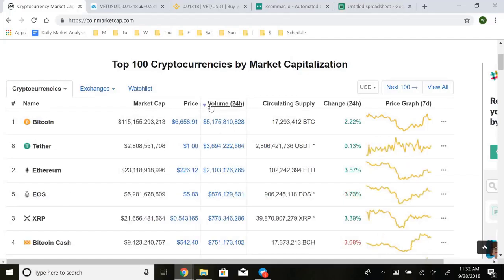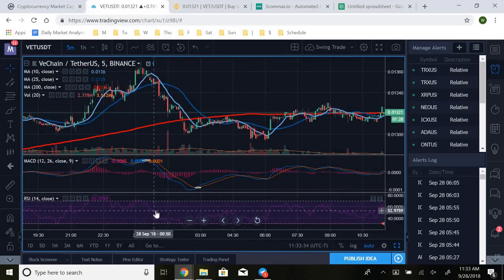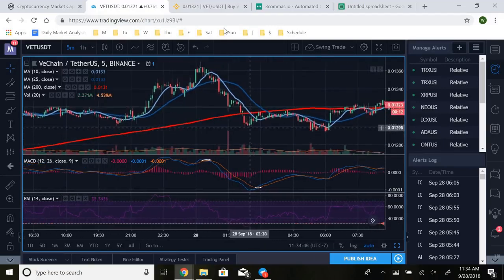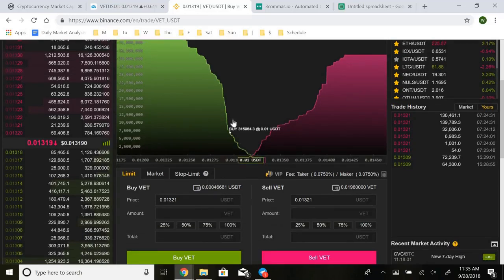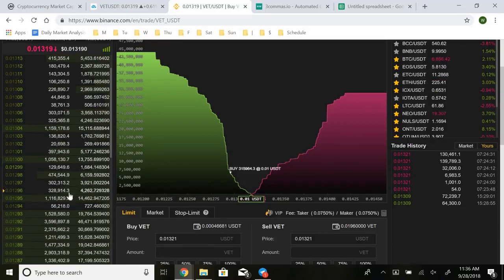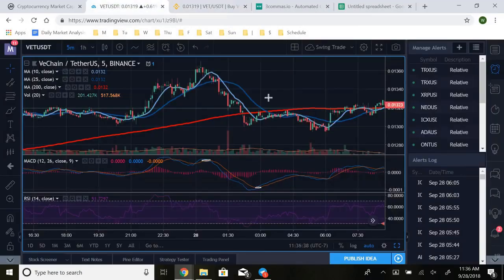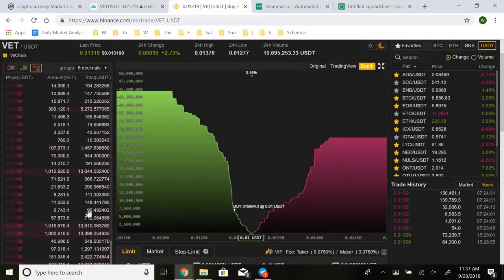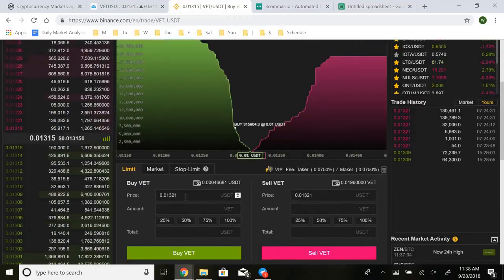Trading Crypto How to combine and link Tradingview and Binance to automate crypto trading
This video will show you, how to link Tradingview and Binance to trade on the cryptocurrency market. How much you make depends on your initial investment.

This is a simple way for everyone can do that and get money quickly.